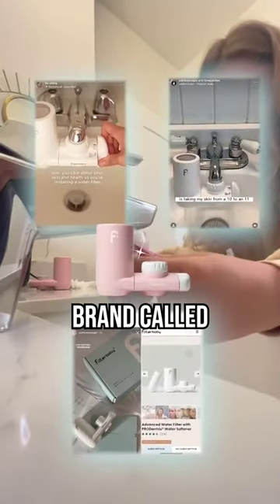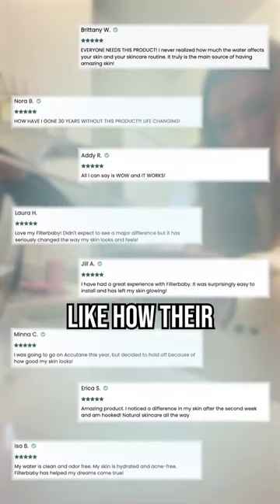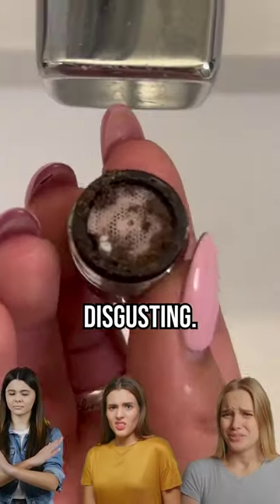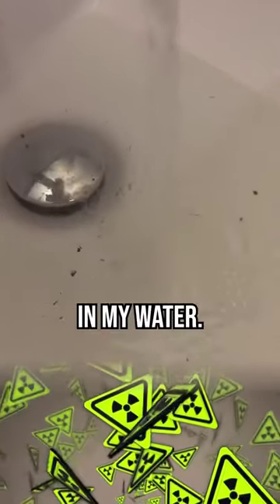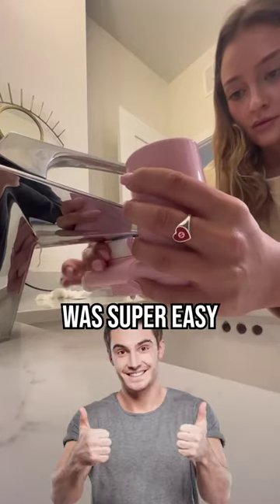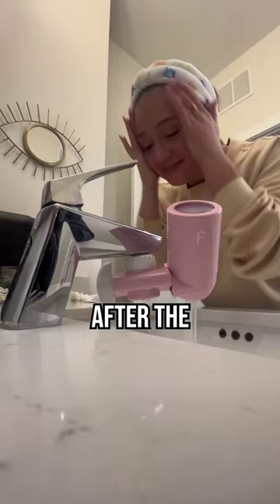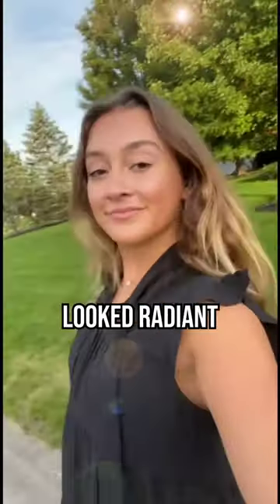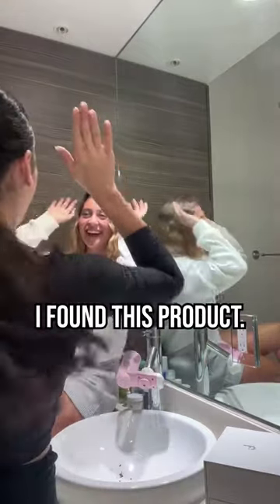MY FILTERED WATER EXPERIENCE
Welcome to the 1st water filter built specifically for your skin

Better water = Better skin